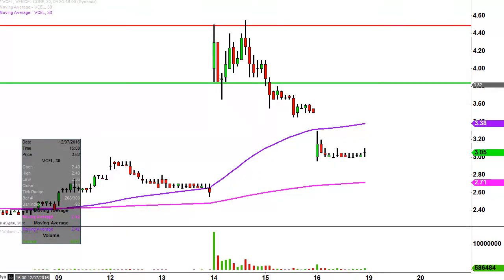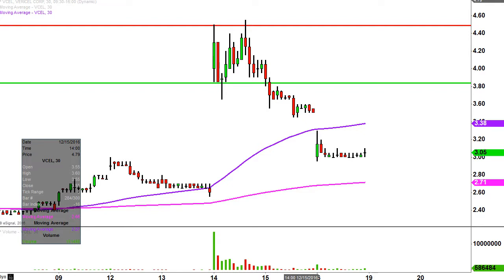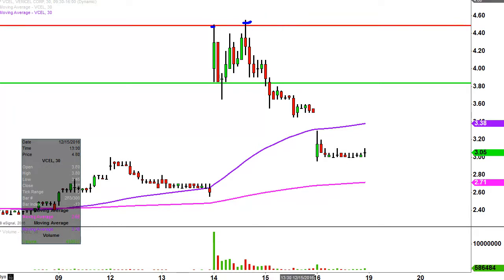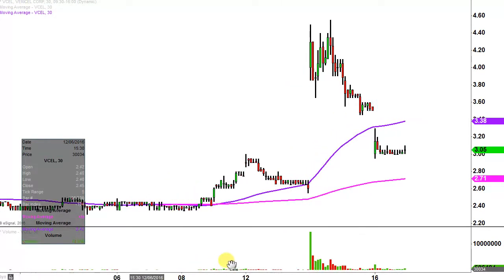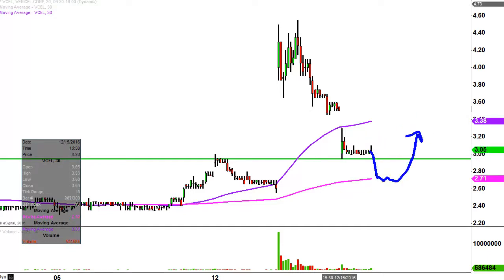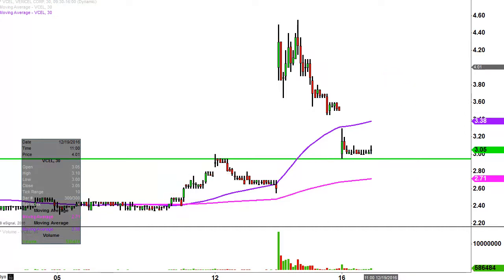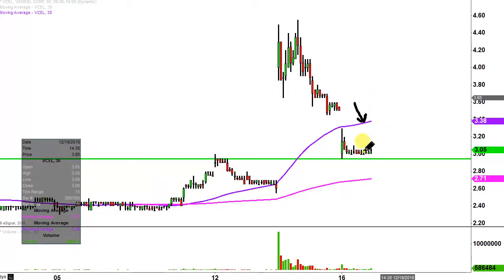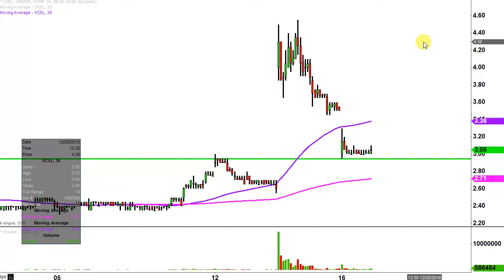Vericel Corp - VCEL Stock Chart Technical Analysis for 12-16-16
Learn how to read stock charts and identify technical patterns as ClayTrader does a quick stock chart review on Vericel Corp (VCEL).